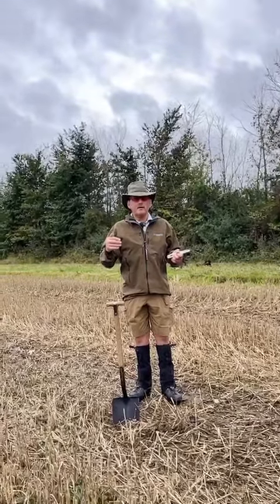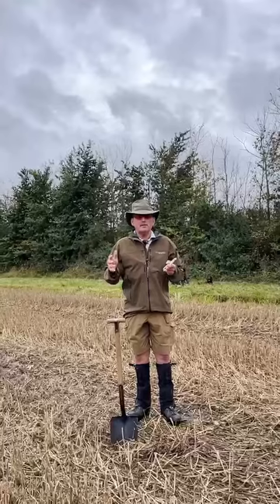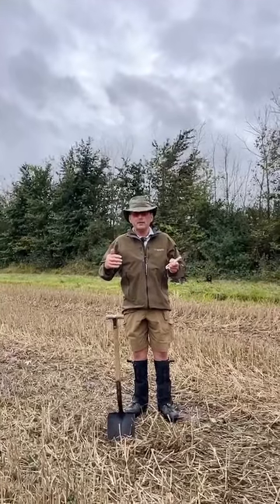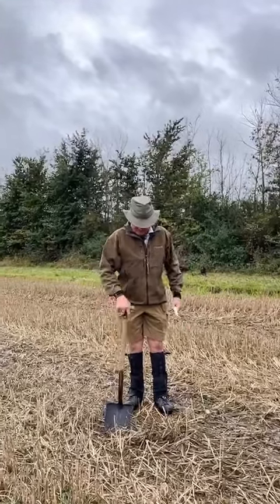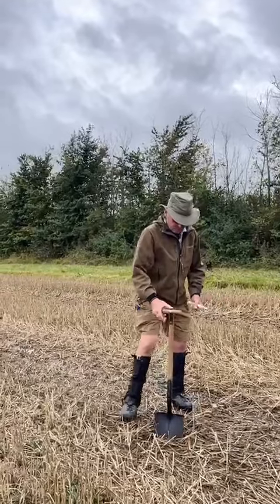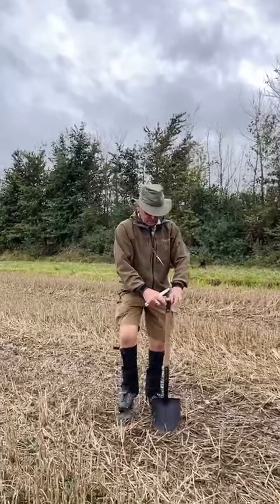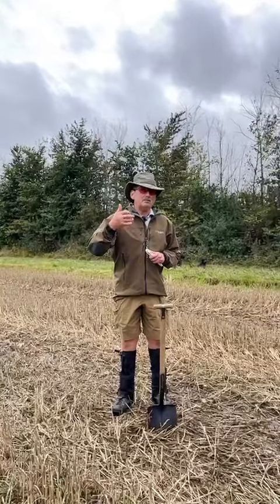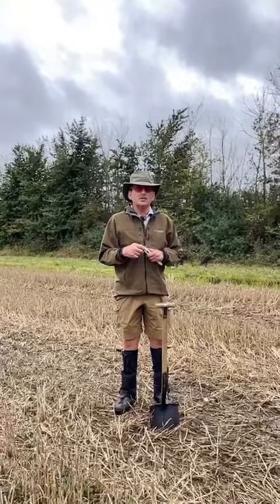Assessing soil health before lab analysis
Boots, shovel, thermometer and your nose - there are simple ways you can assess soil health before lab analysis!